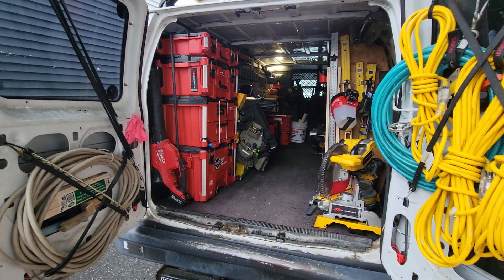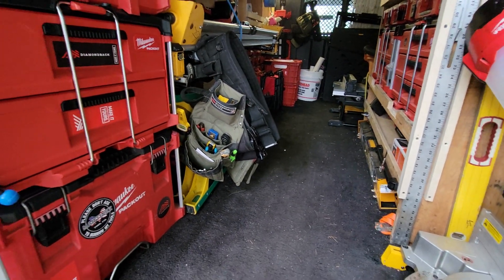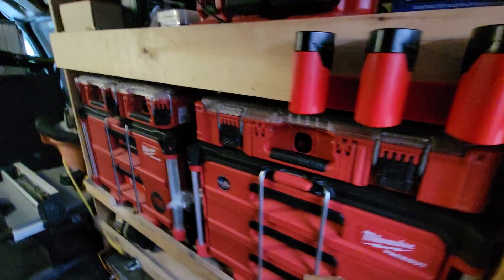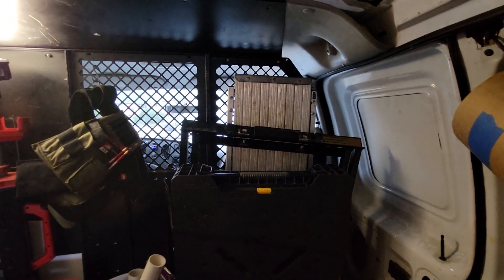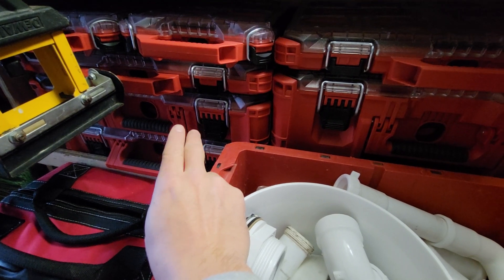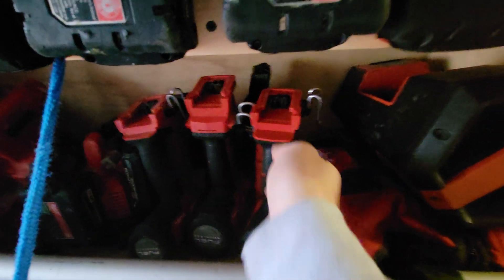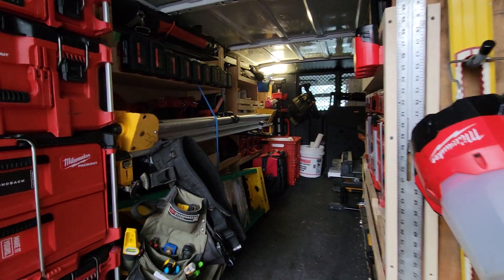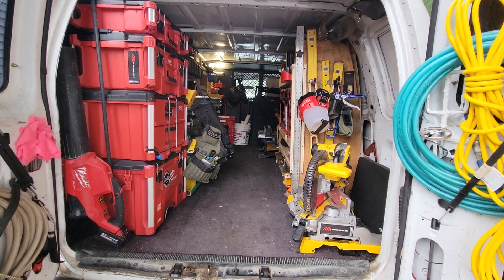milwaukee packout van setup